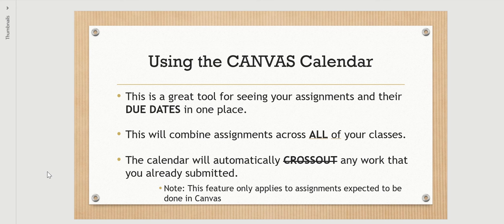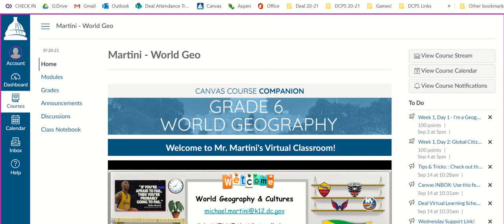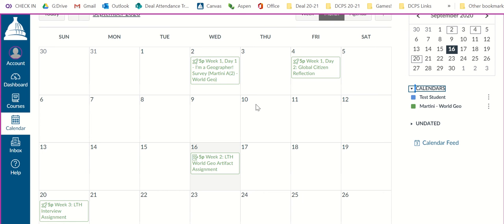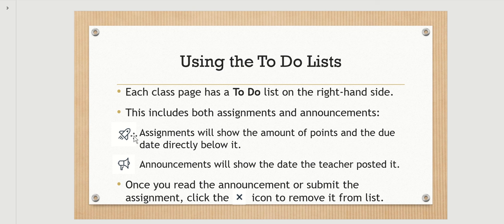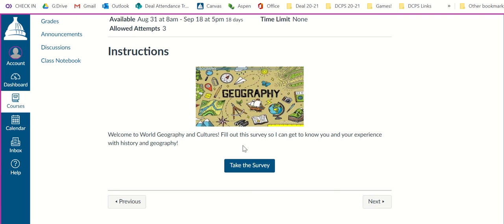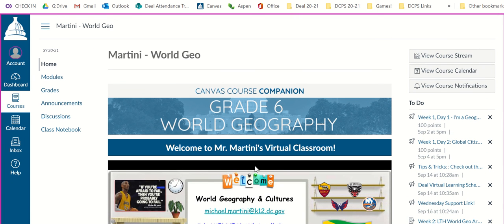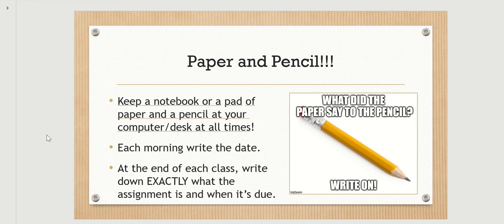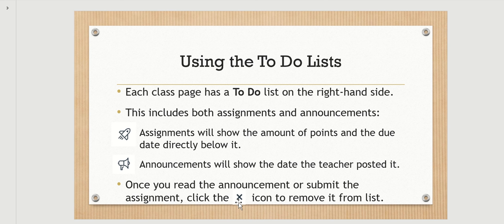Canvas Calendar and To Do Lists